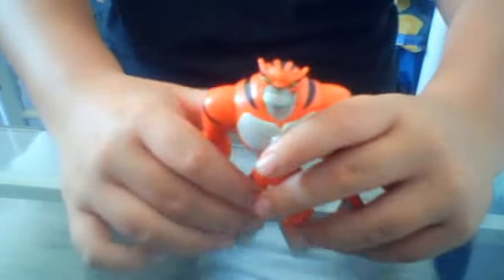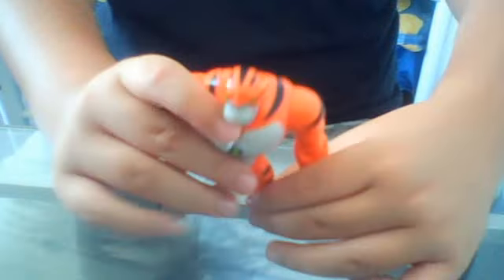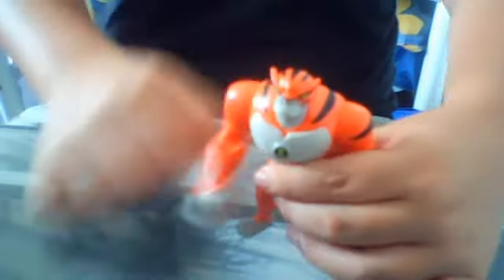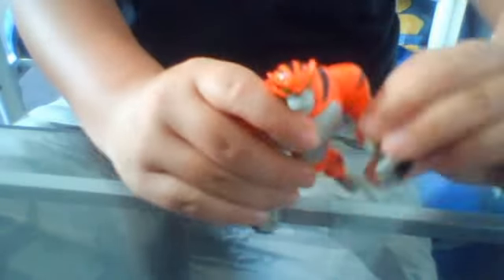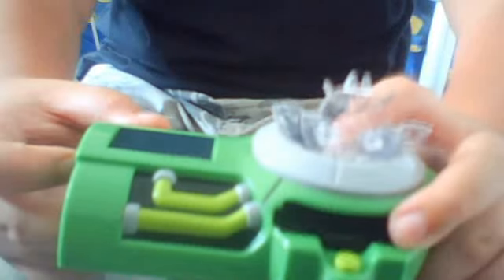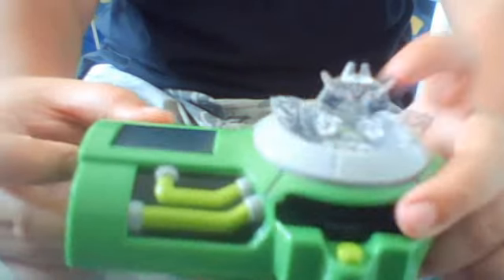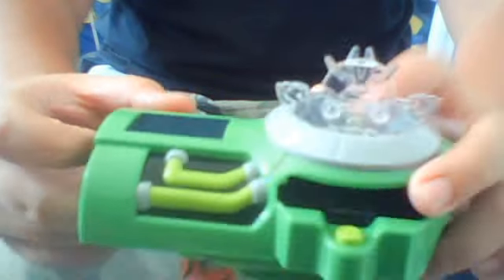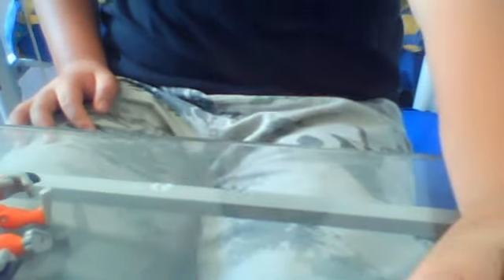Ben 10 Rath Figure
its from ben 10 ultimate alien